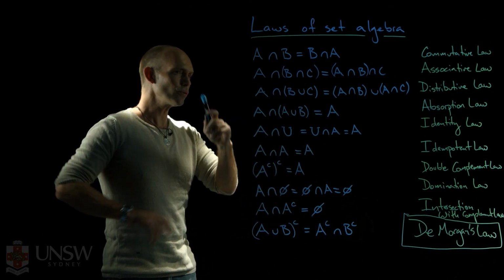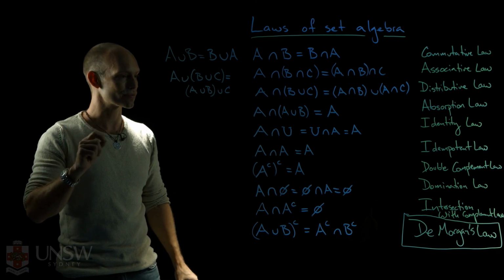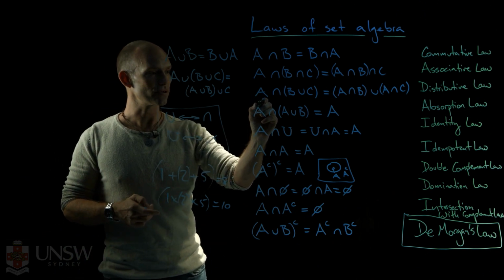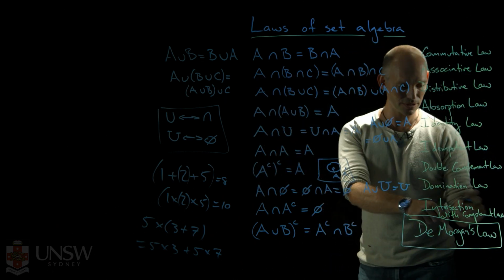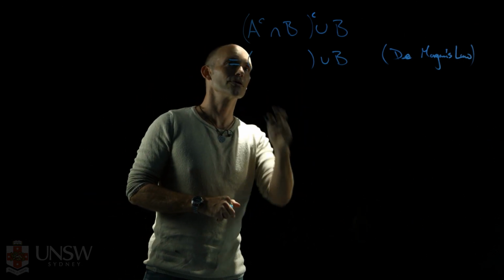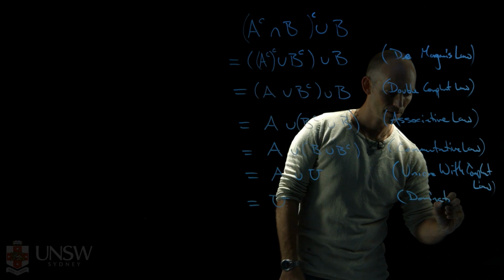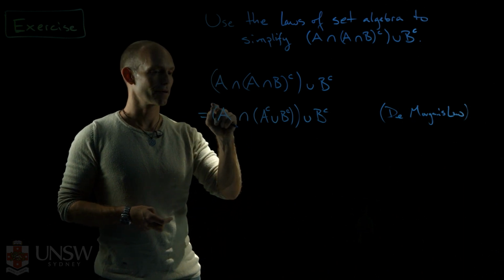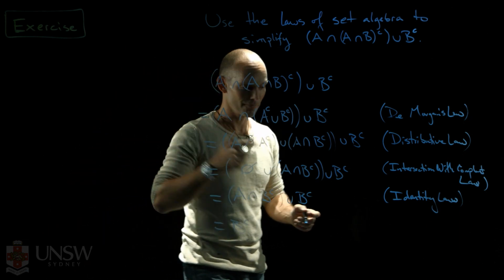MATH1081 Topic 1 7 Laws of set algebra